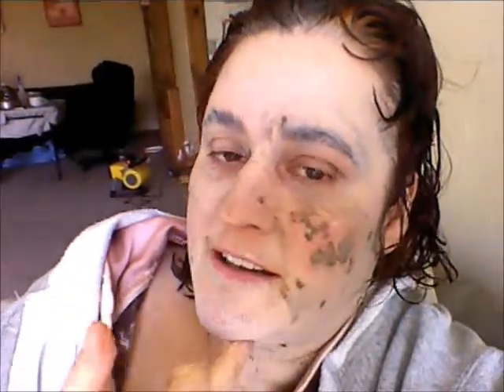Transformation into Medusa